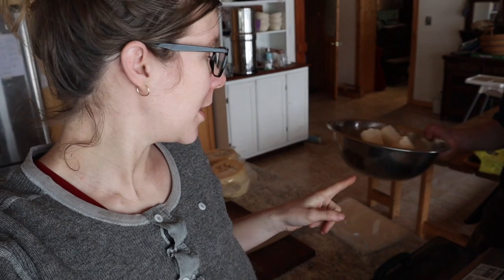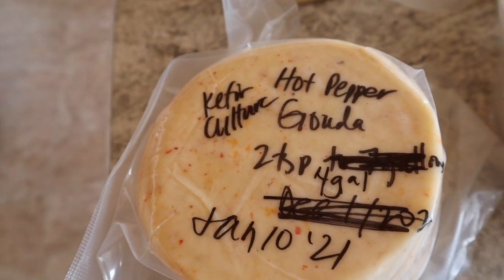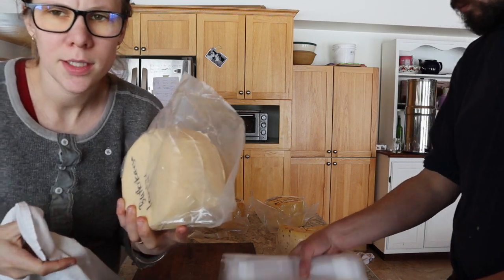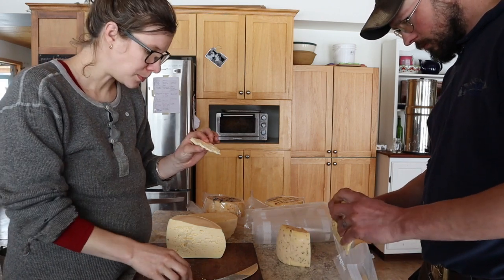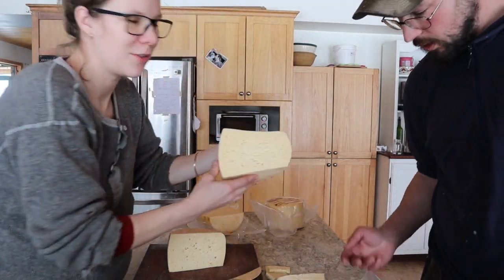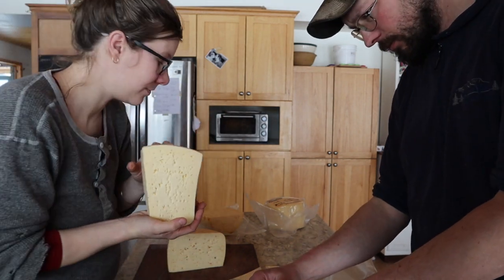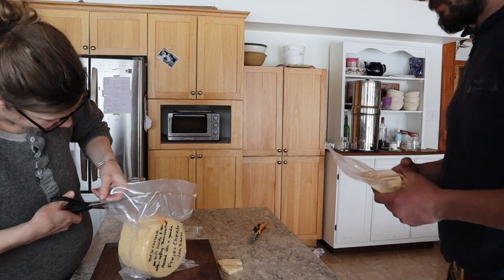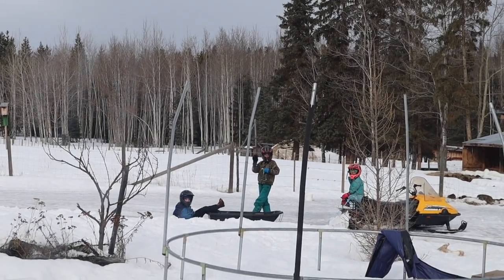Cutting into FOUR different Raw Milk Cheeses- What did I do wrong? How do they taste?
Our Vacuum Sealer
The bags we like